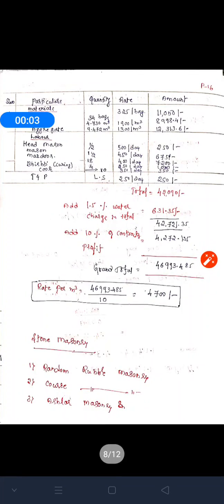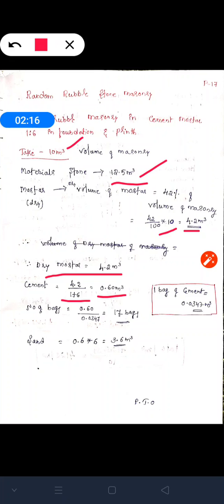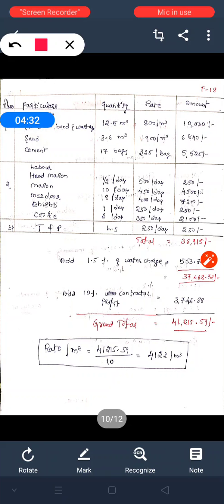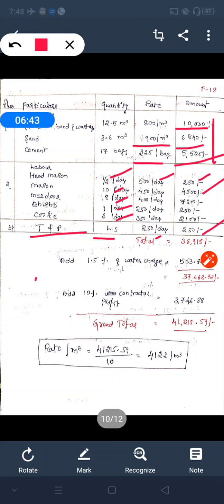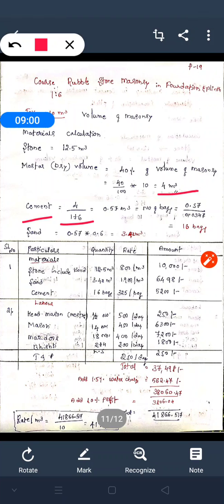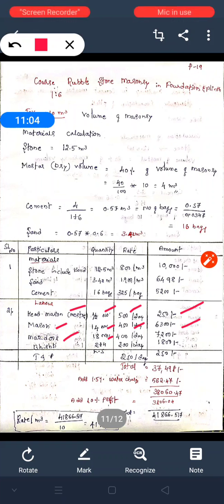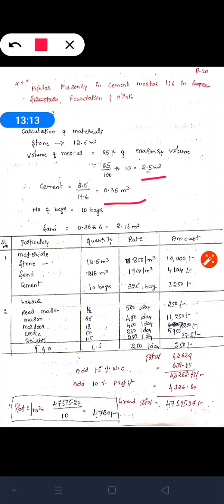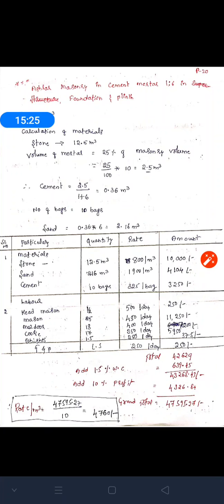Module 3 Rate analysis of Stone Masonry As per VTU syllabus